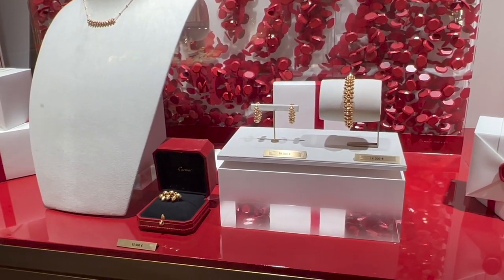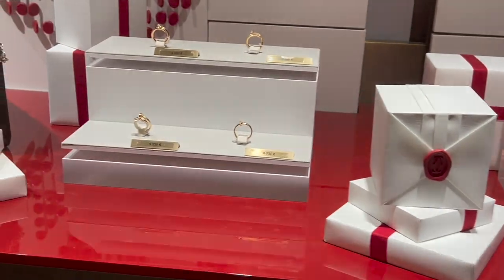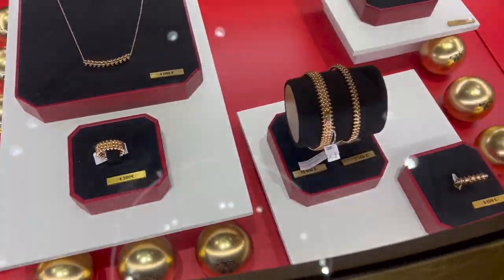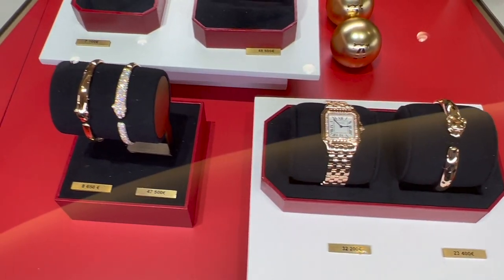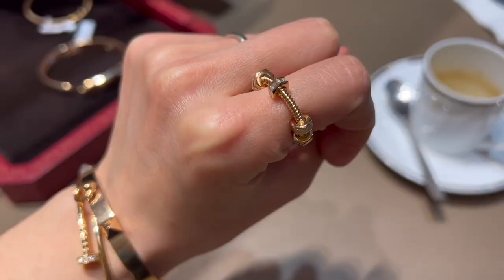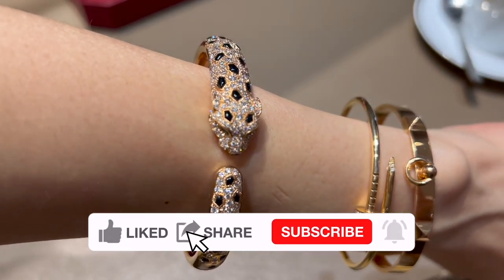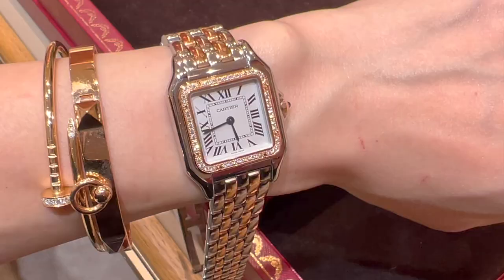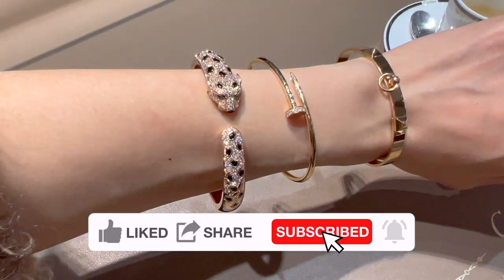CARTIER SHOPPING VLOG WITH PRICE | Cartier Paris shopping | Panthere bracelet, ecrou bracelet etc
I'm sharing CARTIER SHOPPING VLOG WITH PRICE | Cartier Paris shopping | Panthere bracelet, ecrou bracelet etc. Is it really cheaper to buy from Paris versus the price in the US, the vat refund policy with Cartier for different amounts of spending, etc? I tried on different pieces including panthere de carrier bracelet, ecrou de carrier bracelet, and ring, panthere de carrier watch in mini, small and medium sizes.

00:00 INTRO
00:34 Pieces on display with price
00:50 Vat refund policy
02:15 Pieces with price detail
04:07 Love Cuff
04:37 Ecrou de cartier bracelet
05:11 Ecrou de cartier ring
05:59 Panthere de cartier bracelet
06:18 Paved diamonds Panthere de cartier bracelet
07:18 Panthere de cartier watch small vs mini
08:04 Panthere de cartier watch medium vs small

K28 less than $9K
Square mini
Teddy camera bag on sale
beige Teddy camera bag on sale
Backpack on sale
Belt bag on sale

【About me】

Memory Card
Laptop stand